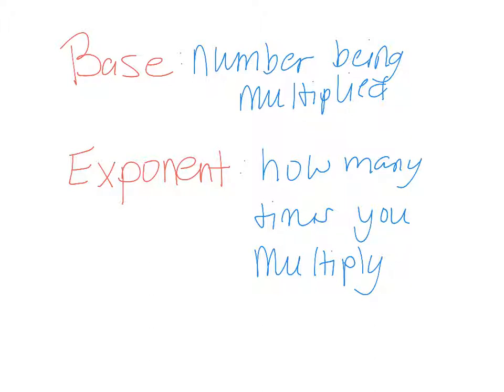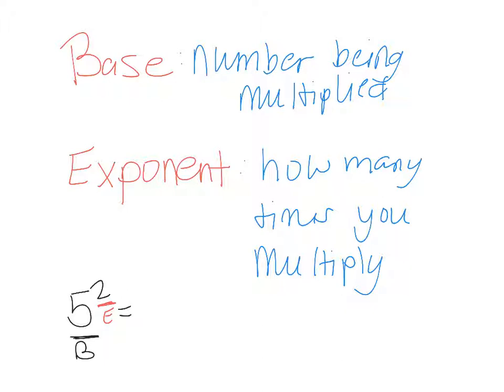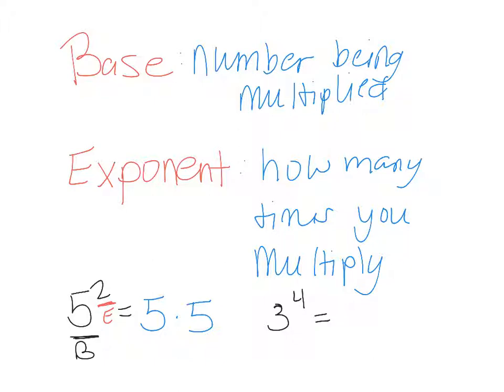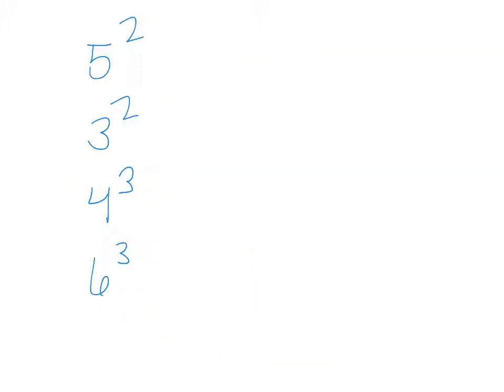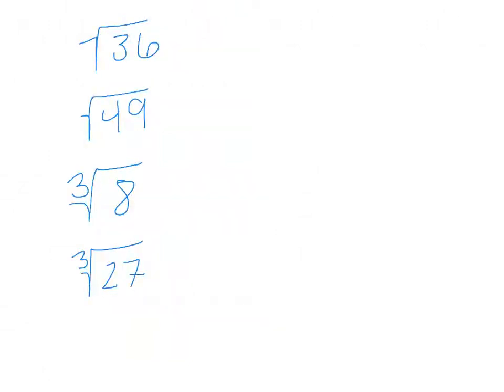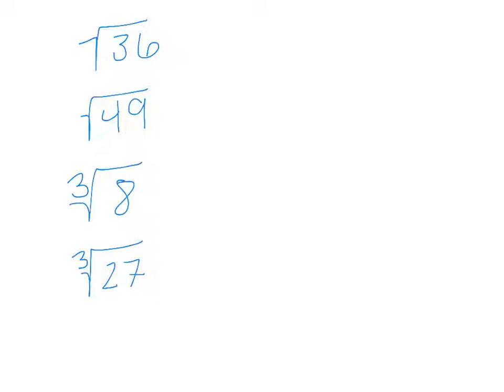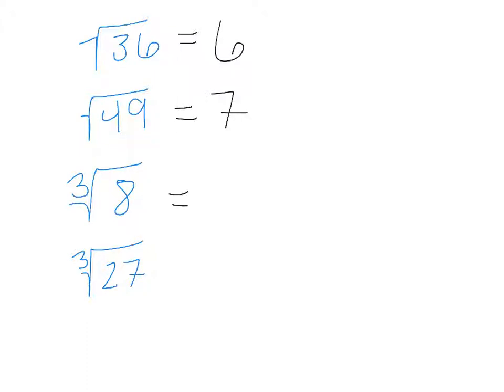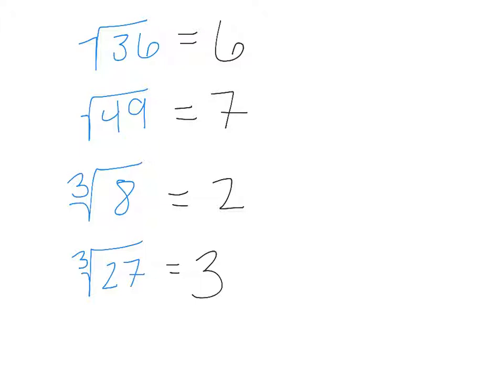Summer- square and cube roots (lesson 2)